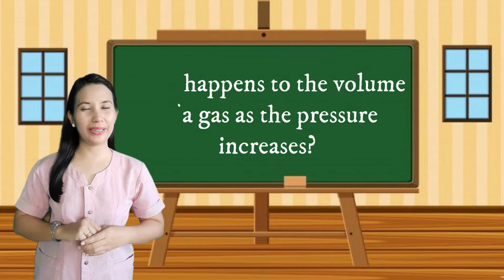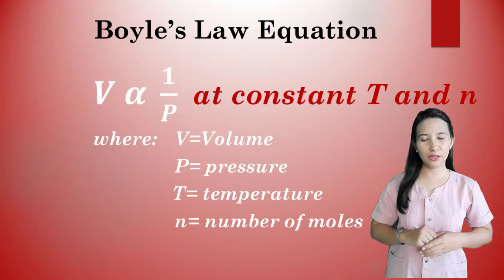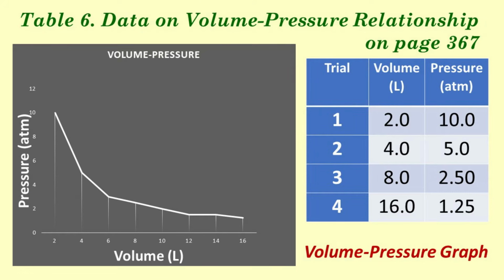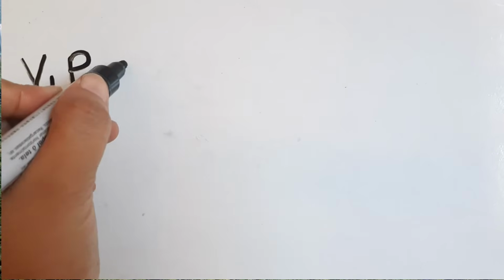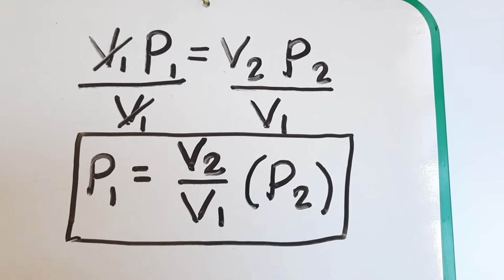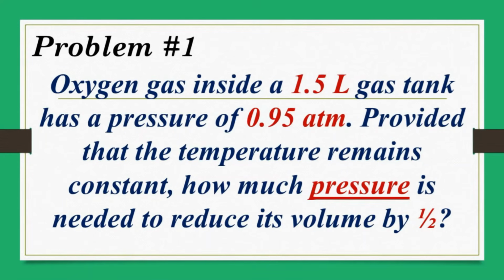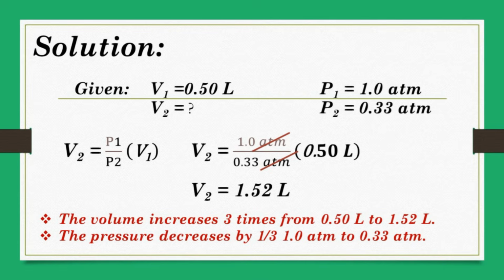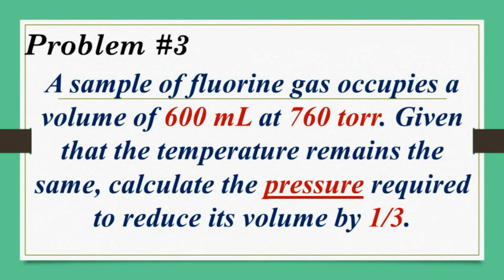Science-10. Quarter 4. Module 1. Boyle's Law Equation. Sample COT